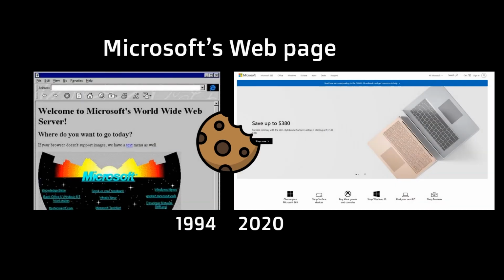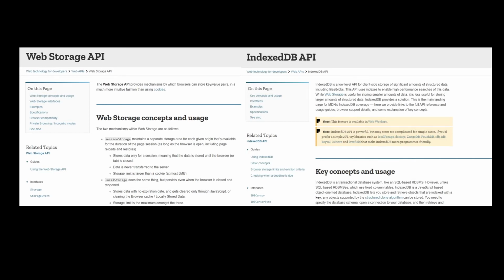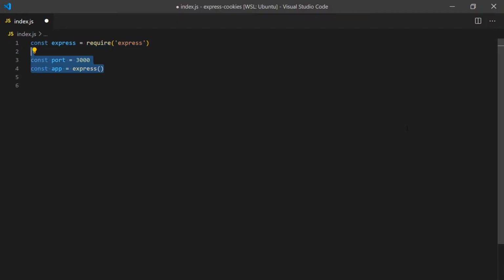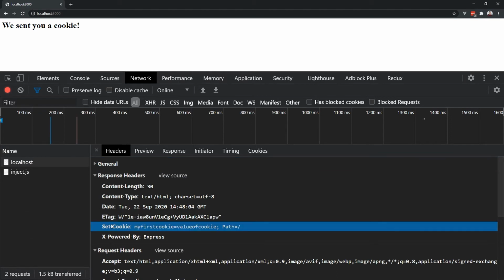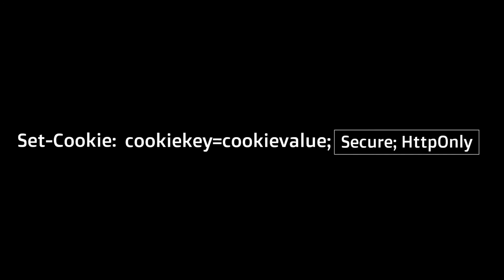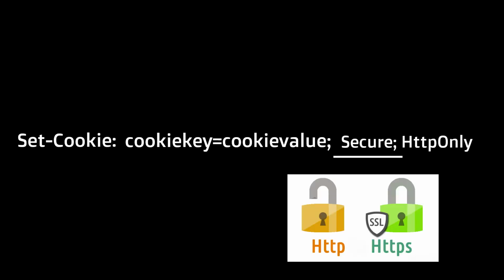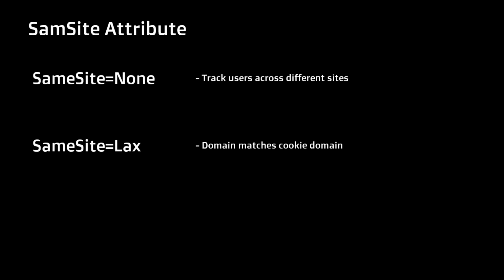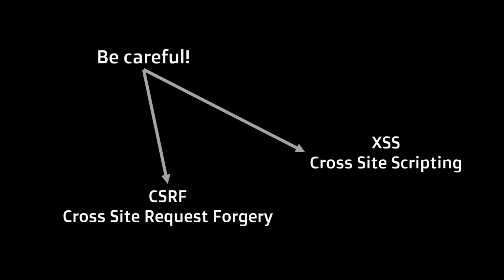Quick HTTP Cookie guide in Web Development with Express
In this video, we will focus on the technical side of using cookies in your javascript applications. We will look at creating, using, and manipulating cookies in an express server. Typically, it is used to track users' activities, personalization, and session management.

Be careful when using cookies!

⭐ TIMESTAMPS ⭐
0:00 - Intro
0:42 - Setting cookies
1:16 - Reading cookies with dev tools
1:46 - Cookie Caveats
2:04 - HttpOnly Attribute
2:25 - Secure Attribute
2:45 - SameSite Attribute
3:33 - Conclusion